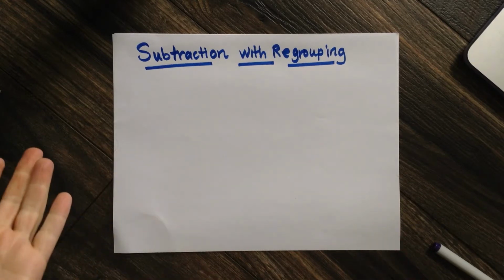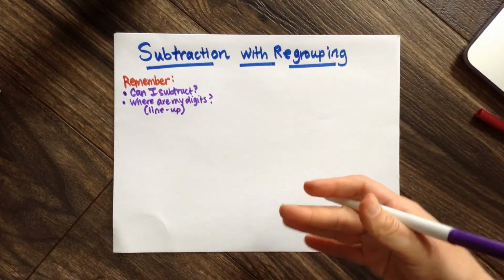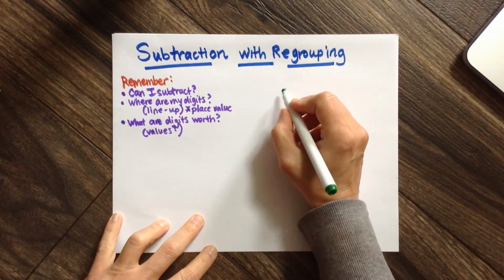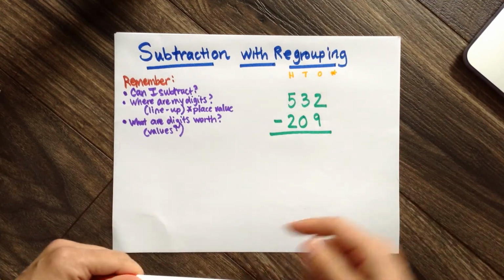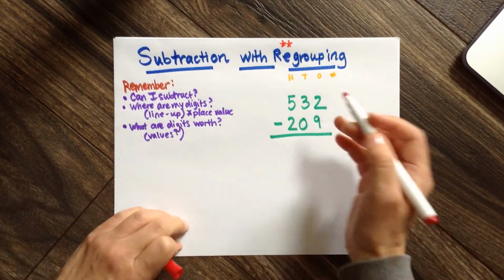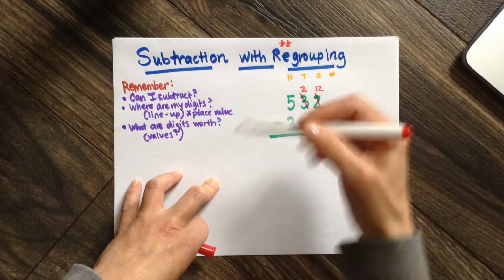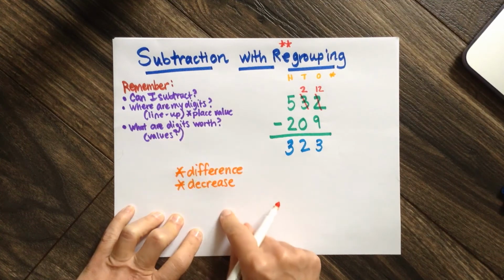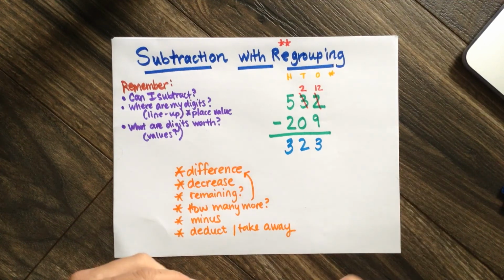Subtraction Anchor Chart